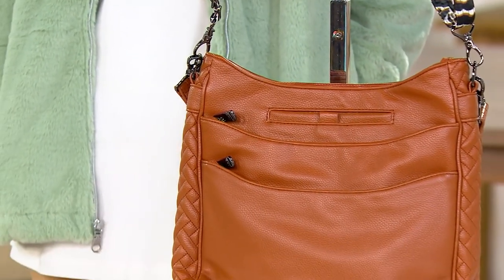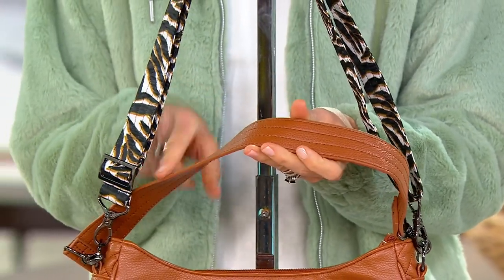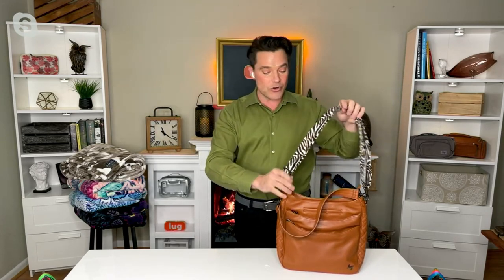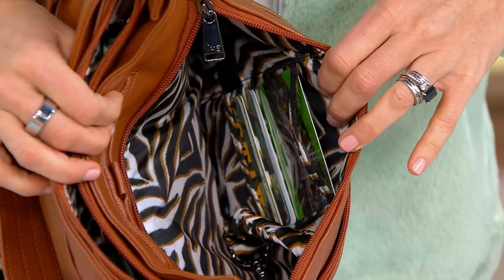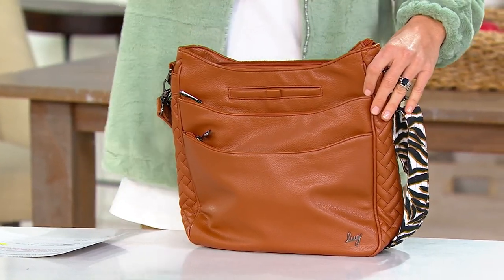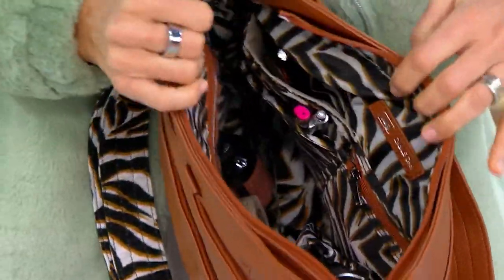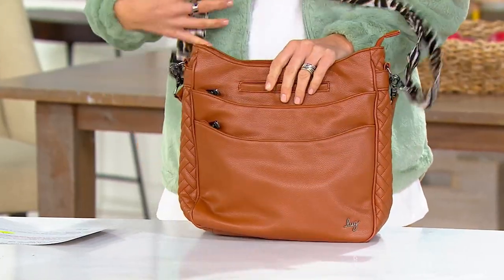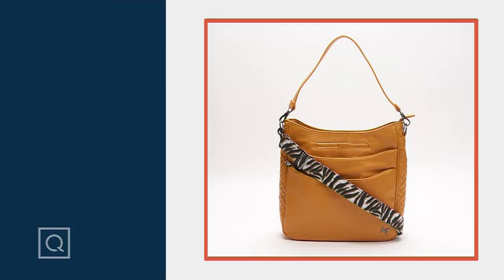Lug Classic VL Messenger with Crossbody Strap - Cable Car on QVC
Lug Classic VL Messenger with Crossbody Strap - Cable Car

Go places with the Cable Car VL messenger bag. Wear it as a shoulder bag or crossbody -- with plentiful pockets provide places to store all of your treasured items when you're on the move. From Lug.